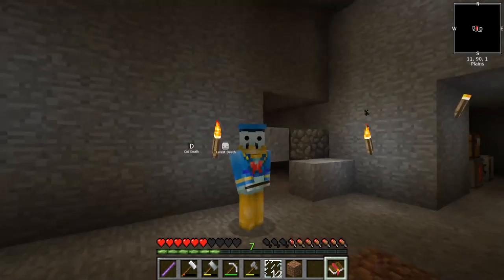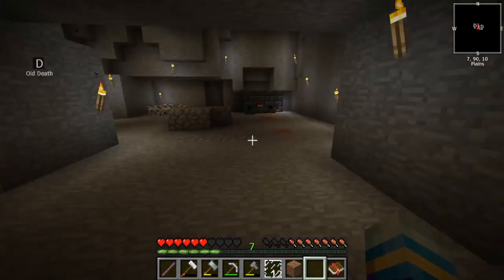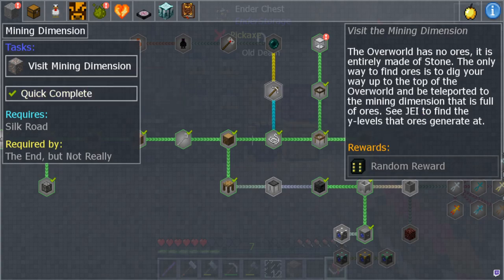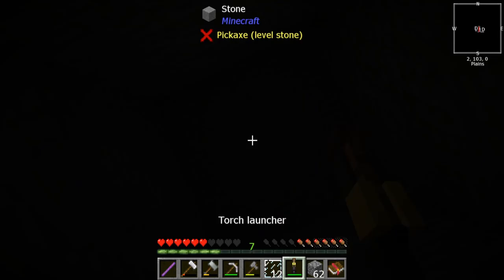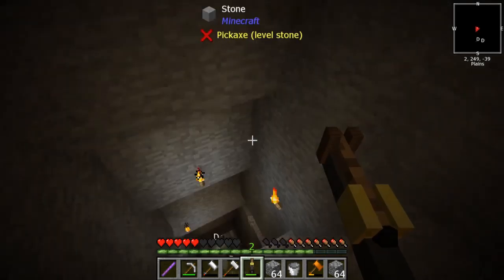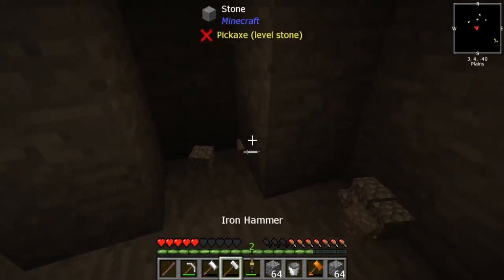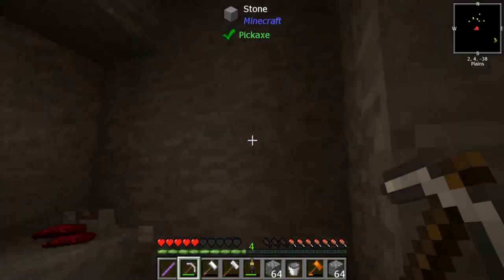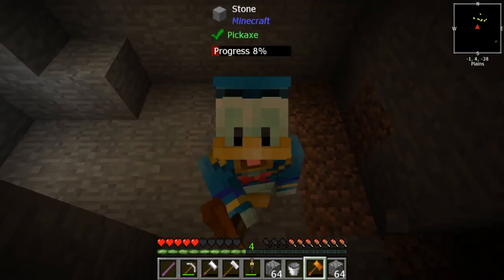Stone Block 2 PROGRESSING QUESTBOOK and finding the mining dimension| EP#5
Today i go through the quest book and learn how to go to the mining dimension!